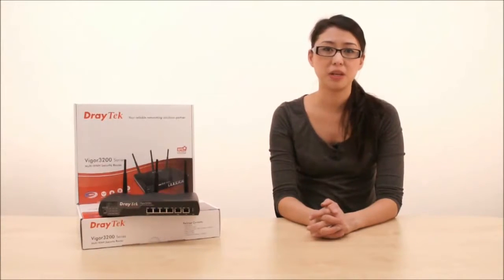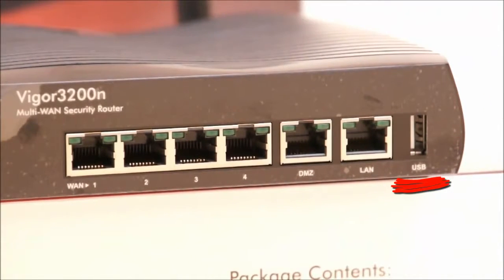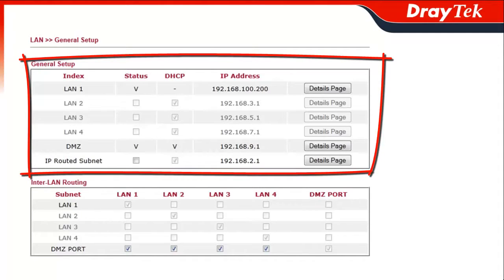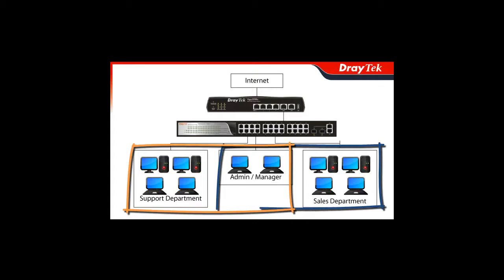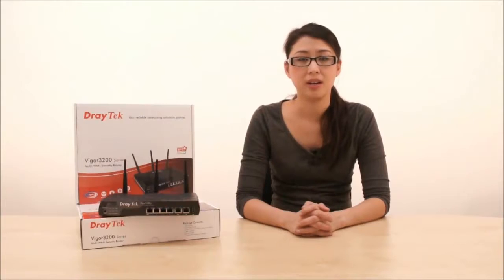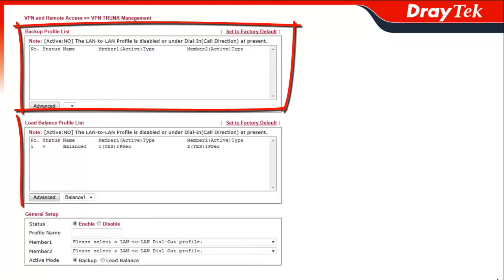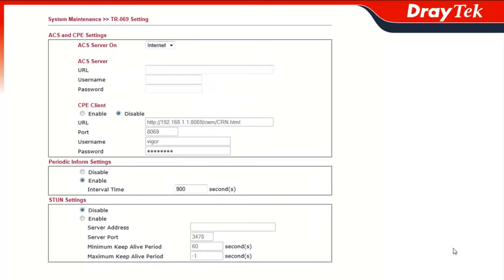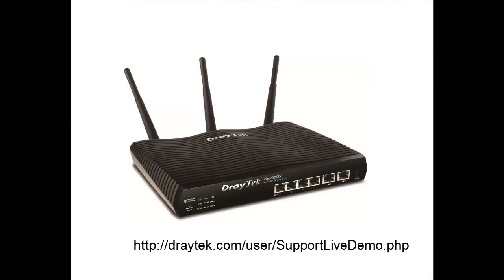DrayTek Vigor 3200 Series Introduction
DrayTek Vigor 3200 Series

DrayTek Vigor 3200 Key Features:

- 4-Port Gigabit WAN with load balancing and redundancy to guarantee continuous business essential data exchange.
- Suitable for Broadband connections up to 90Mbps (Modem required for ADSL, not included).
- Extra USB port for 3.5G USB Modem, WAN or FTP/printer servers.
- WAN/USB 3.5G ports enable user-defined WAN redundancy and Load Balance policy.
- 1-Port Gigabit LAN switch facilitating the execution of unified communication applications in business CO/remote lite.
- Firewall with SPI based IP filters, Dos/DDoS prevention, and Object-based policy for easy settings.
- Enterprise level Content Security Management (CSM).
- GlobalView Web Content Filter powered by ComTouch.
- VPN with 32 hardware-based tunnels on comprehensive VPN protocols; up to 40Mbps IPSec throughput.
- Network management features including CLI/Telnet/SSH, Diagnostic tables, SNMP, 2-level Access Control, TR- 069, TR-104 management, etc.
- Network features including call scheduling, RADIUS support, UPnP, VLAN, QoS, Packet Forward Acceleration.